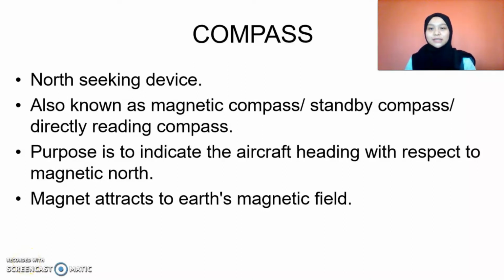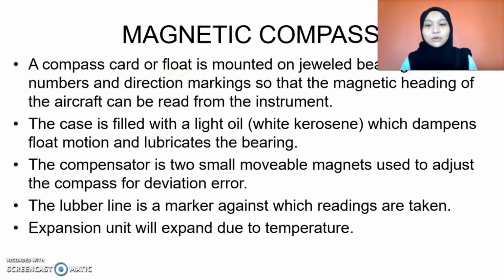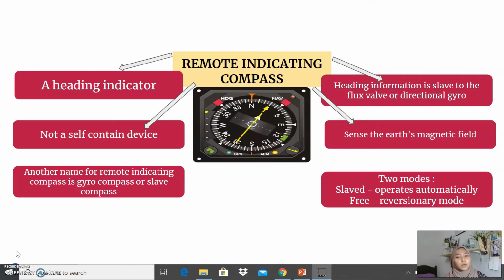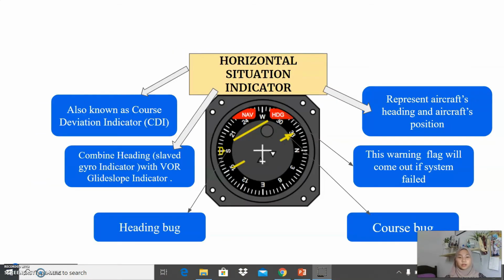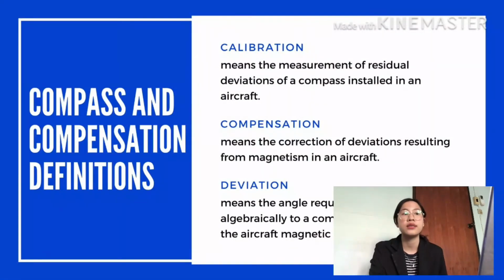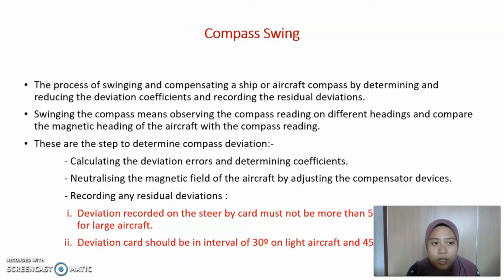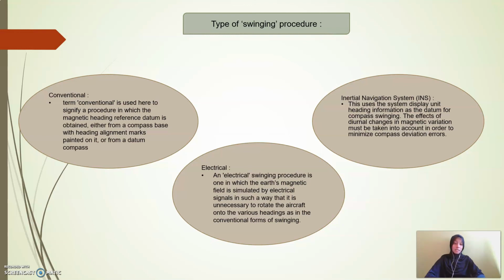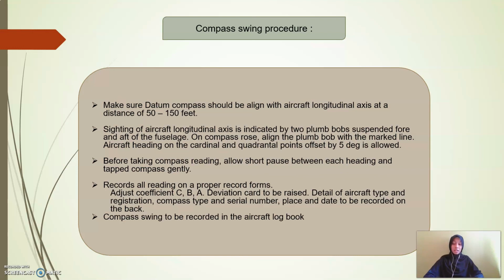Compass Swing and its Swing Procedure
this is my university project on subject instruments and avionics systems. we were trying our best to present this topic